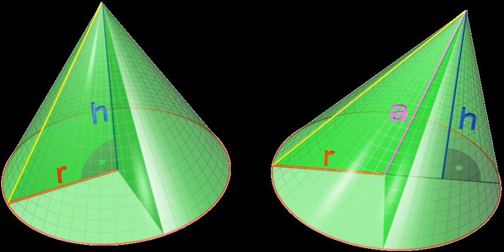Partial derivative | Wikipedia audio article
00:03:02 1 Introduction
00:06:35 2 Definition
00:06:44 2.1 Basic definition
00:18:58 2.2 Formal definition
00:23:02 3 Examples
00:23:11 3.1 Geometry
00:29:32 3.2 Optimization
00:30:04 3.3 Thermodynamics and mathematical physics
00:30:29 3.4 Image resizing
00:36:24 3.5 Economics
00:37:06 4 Notation
00:37:42 5 Antiderivative analogue
00:47:40 6 Higher order partial derivatives
00:50:49 7 See also
00:54:05 8 Notes

- Socrates

SUMMARY
In mathematics, a partial derivative of a function of several variables is its derivative with respect to one of those variables, with the others held constant (as opposed to the total derivative, in which all variables are allowed to vary). Partial derivatives are used in vector calculus and differential geometry.
The partial derivative of a function

    {\displaystyle f(x,y,\dots )}
   with respect to the variable

        x

    {\displaystyle x}
   is variously denoted by

          f

            x

          f

            x

            x

          D

            x

          D

            1

              x

           or

              f

              x

    {\displaystyle f'_{x},f_{x},\partial _{x}f,\ D_{x}f,D_{1}f,{\frac {\partial }{\partial x}}f,{\text{ or }}{\frac {\partial f}{\partial x}}.}
  Sometimes, for

    {\displaystyle z=f(x,y,\ldots ),}
   the partial derivative of

        z

    {\displaystyle z}
   with respect to

        x

    {\displaystyle x}
   is denoted as

                z

                x

    {\displaystyle {\tfrac {\partial z}{\partial x}}.}
   Since a partial derivative generally has the same arguments as the original function, its functional dependence is sometimes explicitly signified by the notation, such as in:

          f

            x

              f

              x

    {\displaystyle f_{x}(x,y,\ldots ),{\frac {\partial f}{\partial x}}(x,y,\ldots ).}
  The symbol used to denote partial derivatives is ∂. One of the first known uses of this symbol in mathematics is by Marquis de Condorcet from 1770, who used it for partial differences. The modern partial derivative notation was created by Adrien-Marie Legendre (1786), though he later abandoned it; Carl Gustav Jacob Jacobi reintroduced the symbol again in 1841.